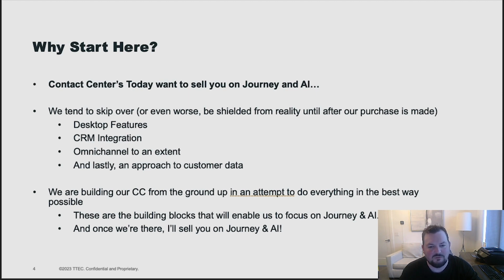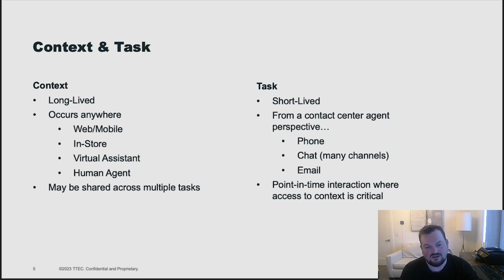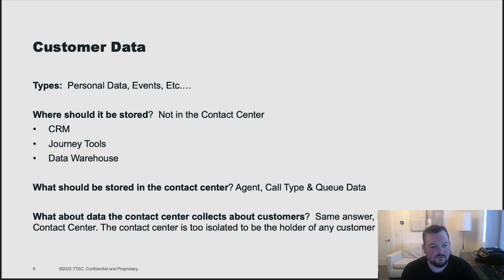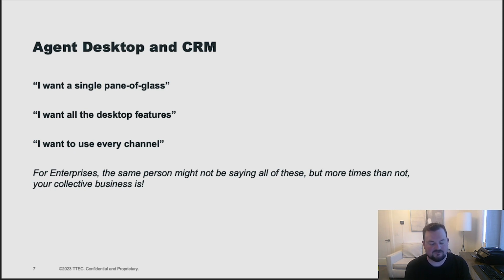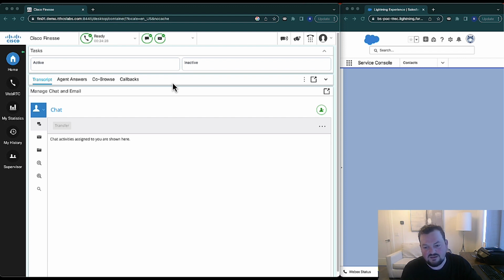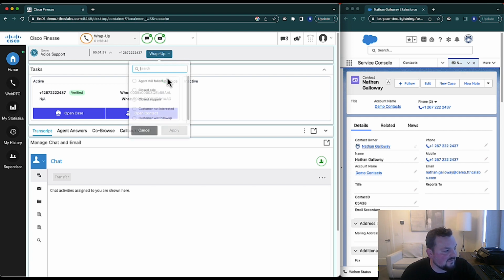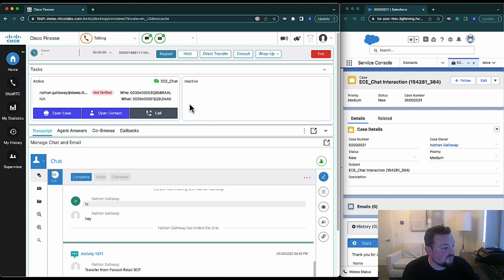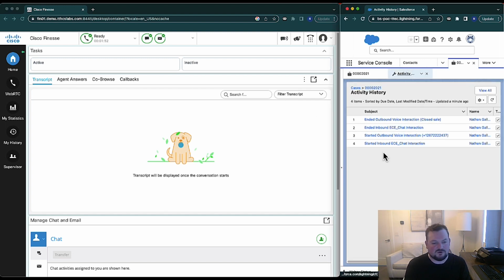Unlocking Webex CCE: Part 6 – A Connected Agent Experience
In A Connected Agent Experience, we’ll give you a high-level view of the features your agents will be using in Webex CCE and how they interact for a connected experience.

This video is part six of our series Unlocking Webex CCE. In this series, Nathan Galloway, Chief Architect of TTEC Digital’s Cisco practice, will demonstrate how Cisco Webex CCE technology can be used to create amazing customer experiences, simplify operations, and reduce costs. The whole series can be found on our channel.